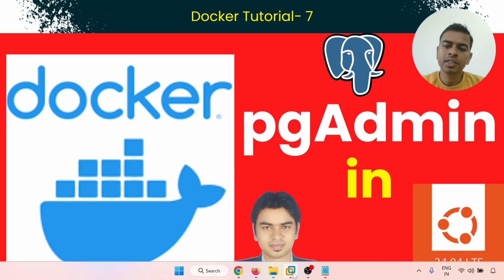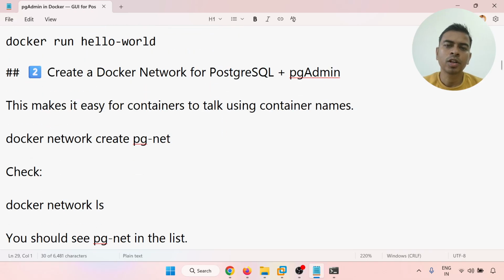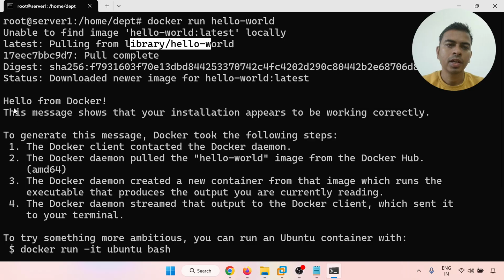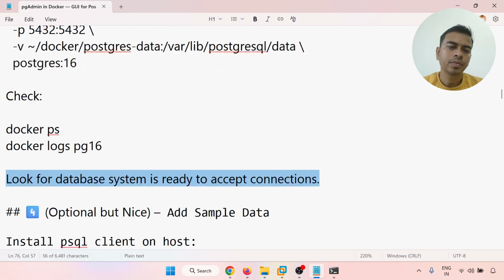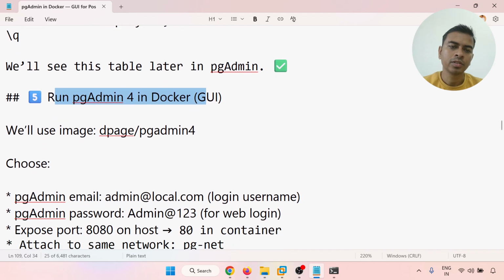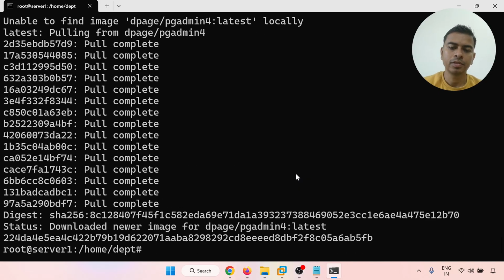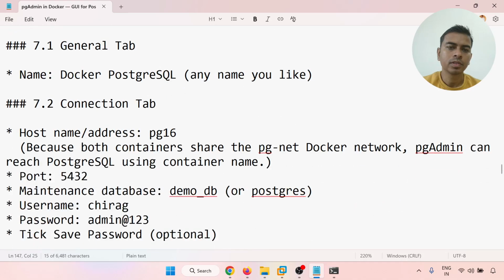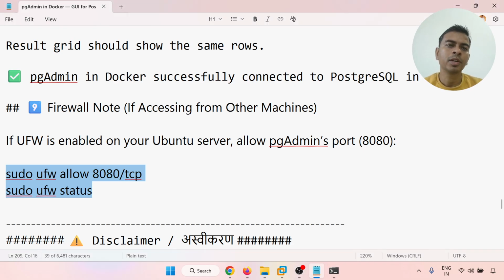🐳 Run pgAdmin in Docker & Connect to PostgreSQL | Full Setup Guide 🔥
Let’s run pgAdmin in Docker and connect it to your PostgreSQL (also in Docker) on Ubuntu 24.04 LTS.

I’ll assume your server IP is: 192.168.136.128
and you already understand basic Docker commands.

## 🎯 Goal

* PostgreSQL in Docker (container: pg16)
* pgAdmin 4 in Docker (container: pgadmin4)
* Both on same Docker network
* Use pgAdmin GUI to connect to PostgreSQL and run a test query

Thanks & Regards,
💫 Chitt Ranjan Mahto — “CHIRAG” 💫